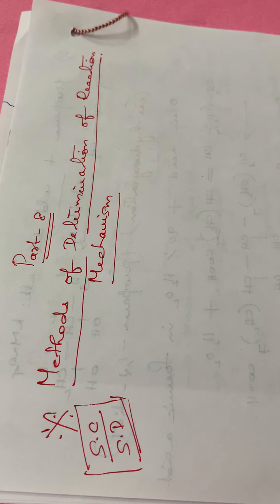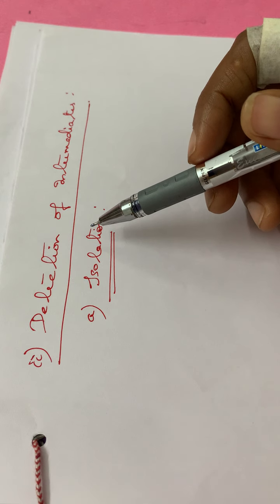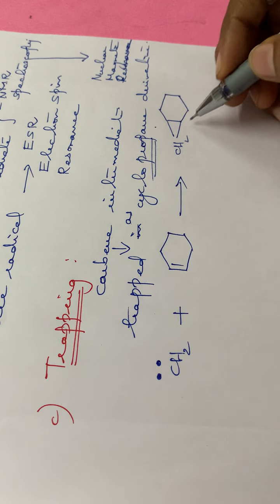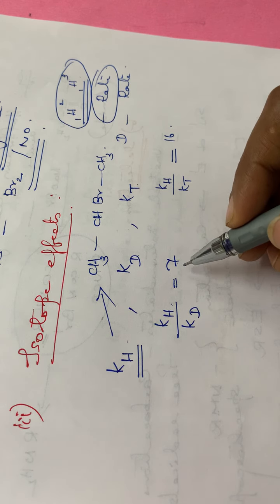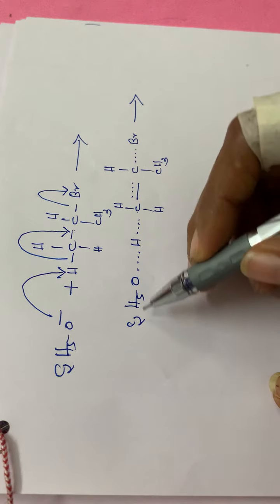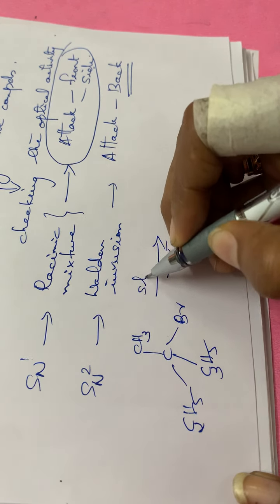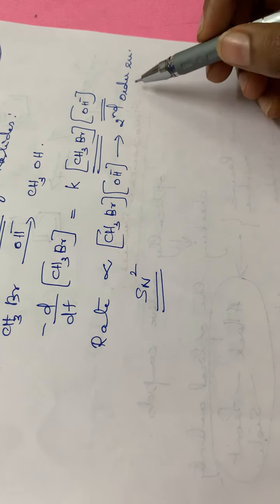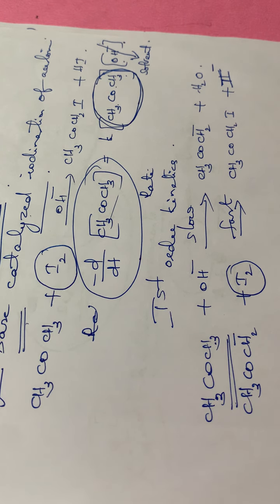S4 Reaction Mechanism II part 8